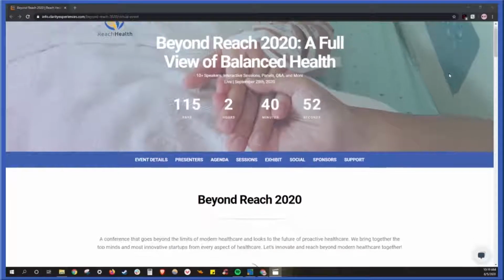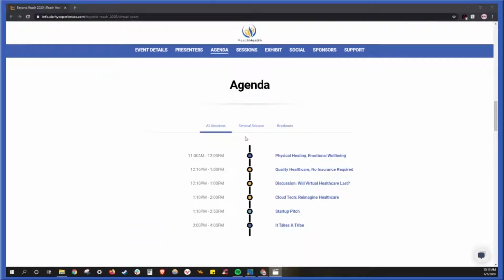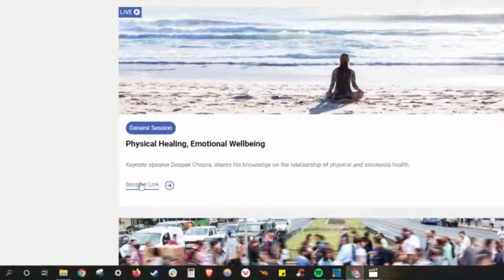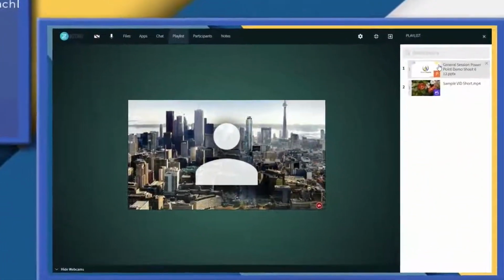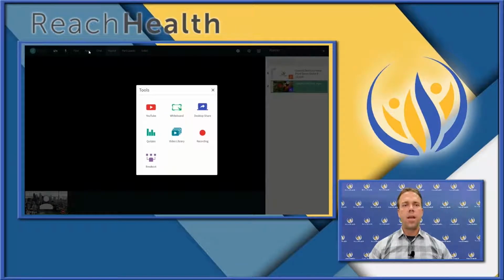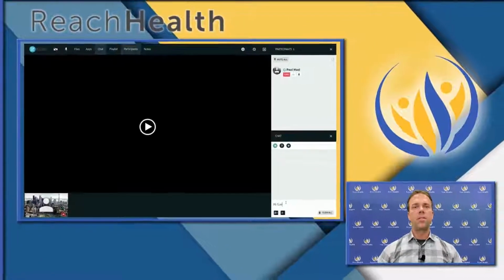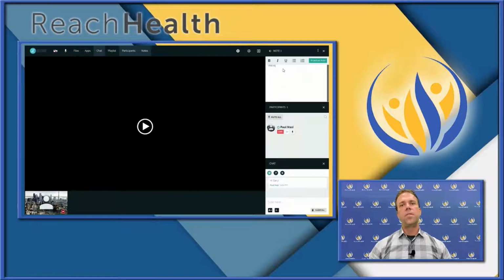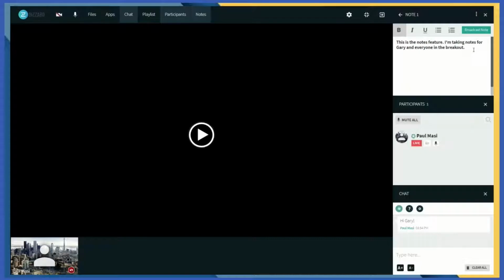AV Production - Insights & Advice: Virtual Events in Action - Demo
As we wrap up this video series, we created a virtual event demonstration to walk you through the capabilities of Clarity's virtual event experience.